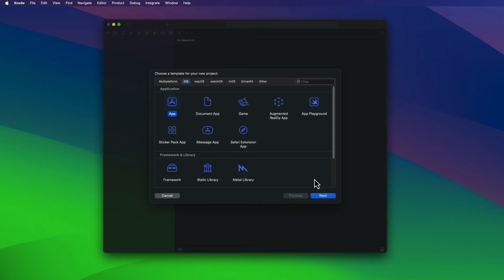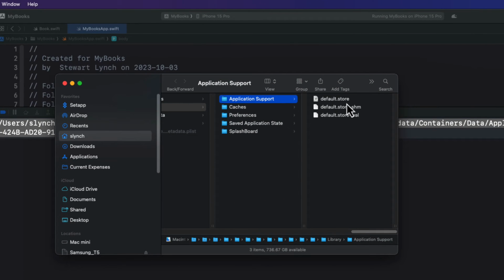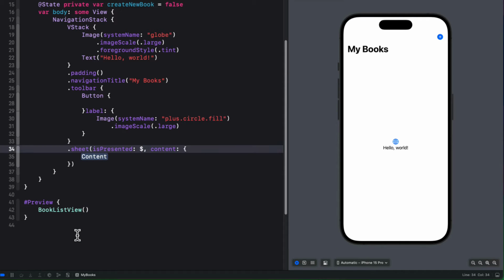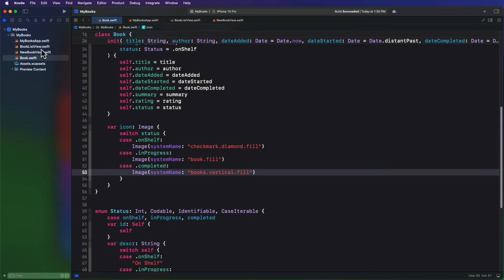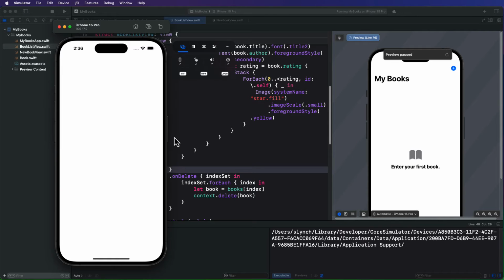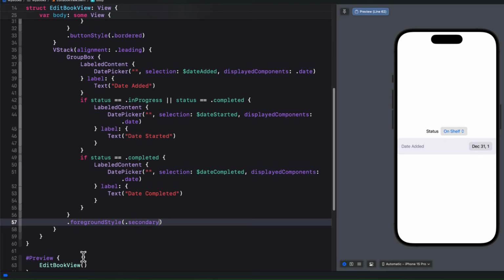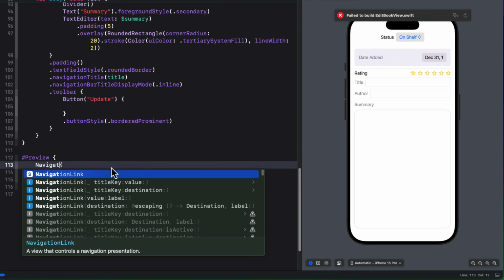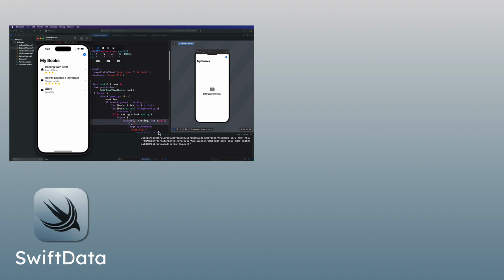1. SwiftData CRUD Operations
This is the first video of the first section in a series of videos where I am going to build an app using SwiftData.
In this first set of 3 videos, we will be looking at creating an application to track books that you want to read, are reading or have read.
This will be the longest video in the series as I will introduce you to all of the basic CRUD operations when creating, reading updating and deleting records and persisting the changes to a SQLite database on your device.

Table of Contents:
0:00 Introduction
1:43 The Book Model
8:15 Create
15:07 Read
22:57 Delete
25:02 Update

All videos in this section

SwiftData: Dynamic sorting and filtering
   Coming November 12

References mentioned in video:
DBBrowser

AppCoda Books
Beginning iOS 16 Programming with Swift (SwiftUI + UIKit)